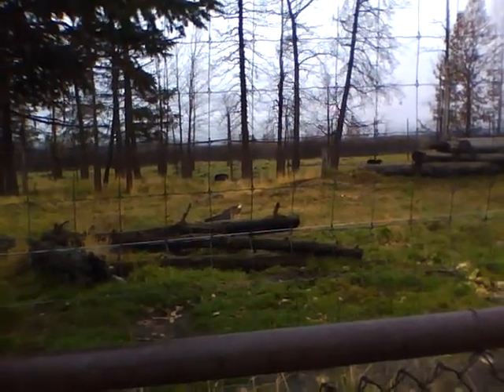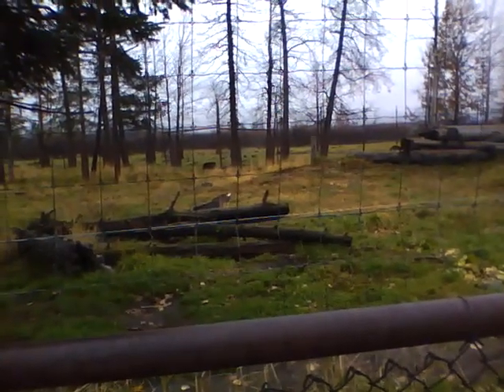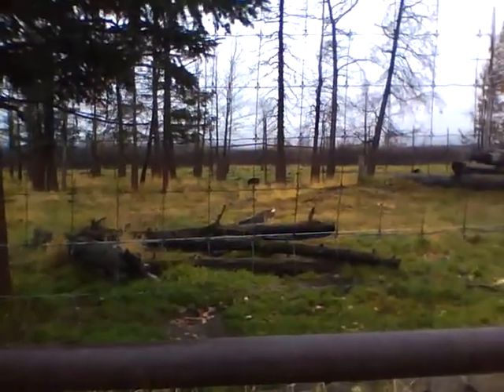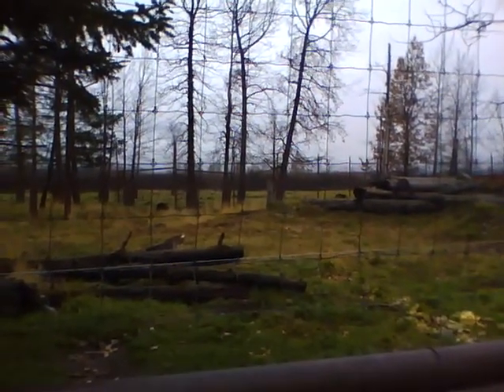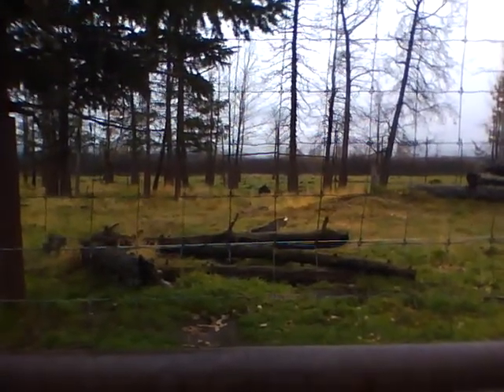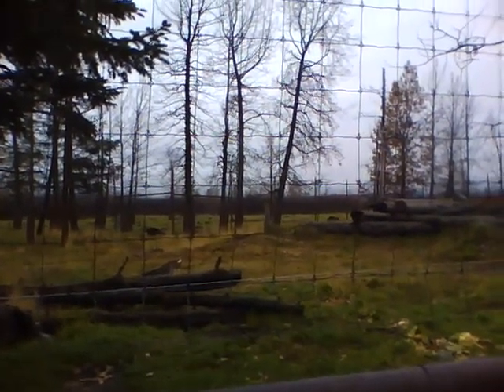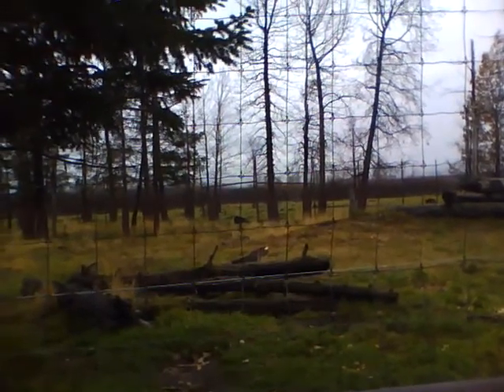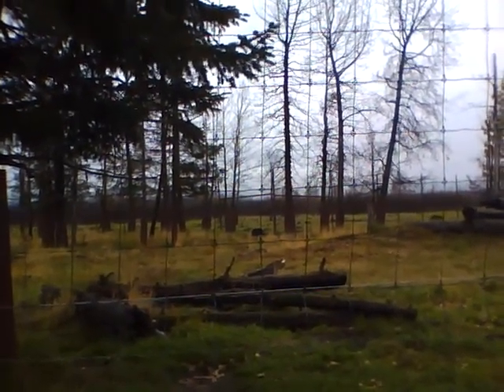Day with Gramma pt9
At the Alaska Wildlife Research Center. Black Bears, Pt. 2! And look at that one yawn and stretch. :D